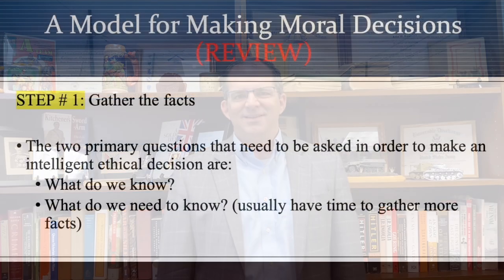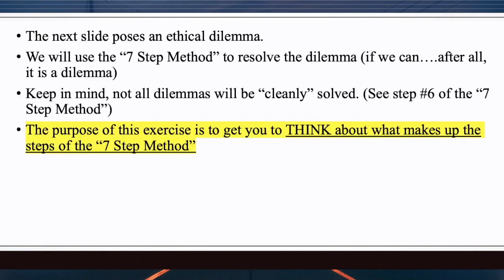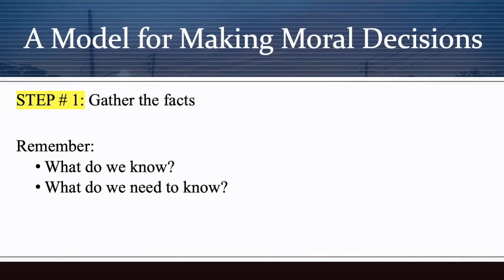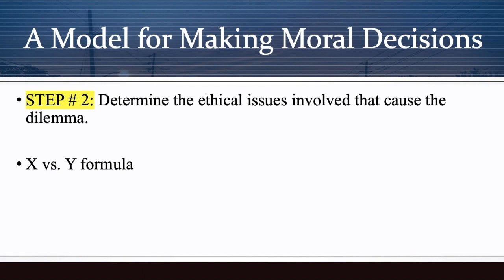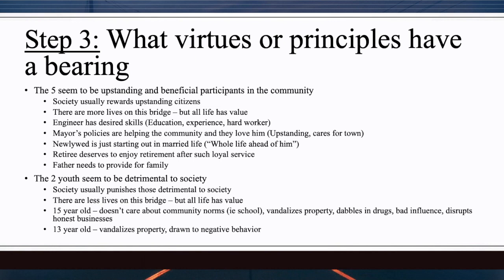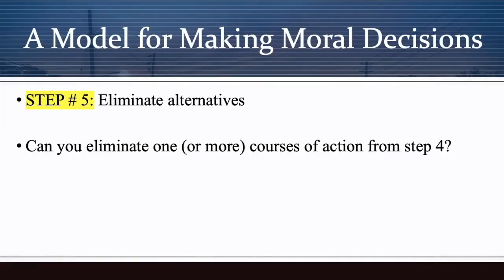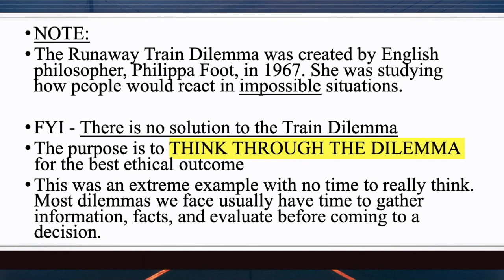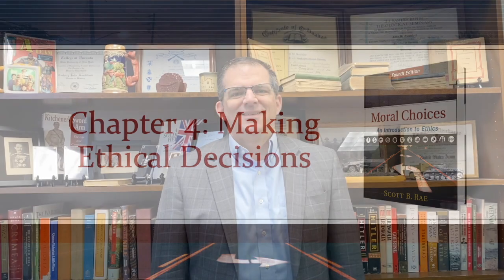Ethics - Session 10